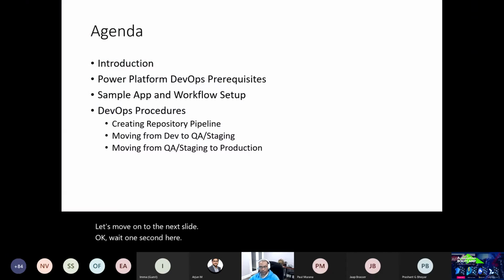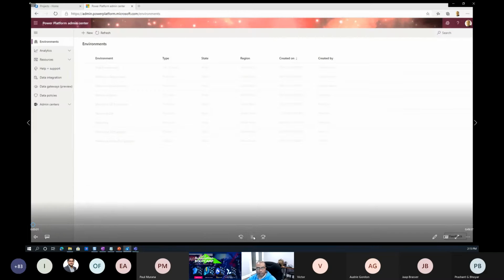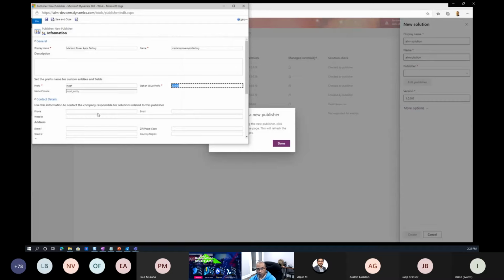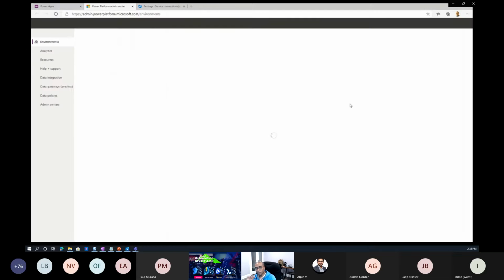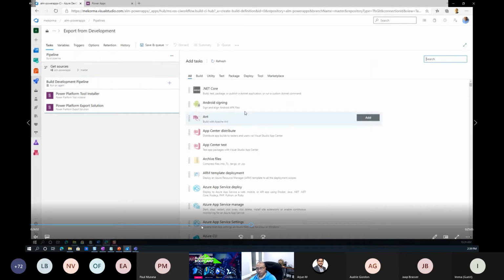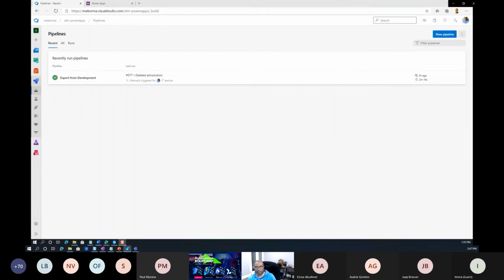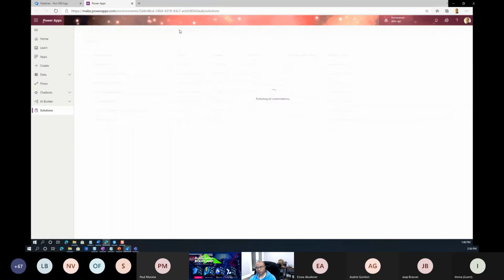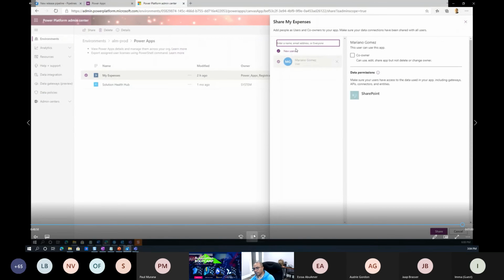Power Platform ALM with Azure DevOps - Global Automation Bootcamp 2021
Join MVP Mariano Gomez in this no-nonsense hands-on session that will show you how to take your Power Platform assets through a formal ALM process, deploying from development, through staging, to production. Learn the role of environments, the benefits of solutions, how to set up Azure Repos for your projects, how to use the Power Platform Build Tools, how to create a Build and Release pipelines.